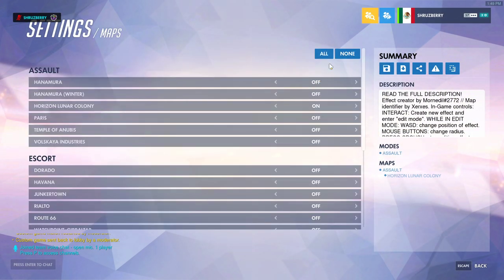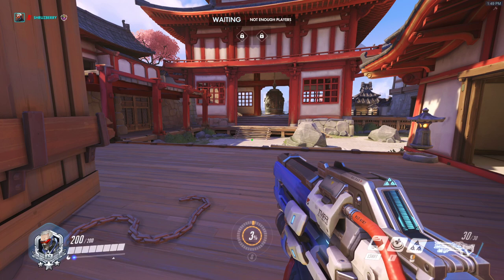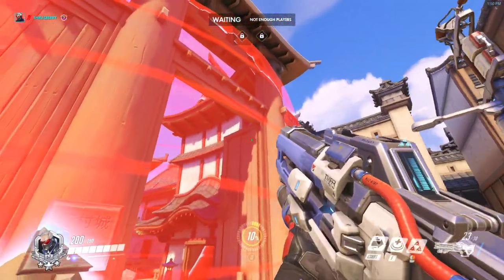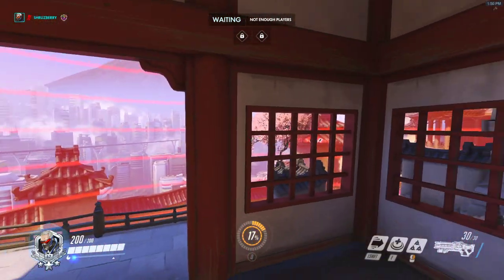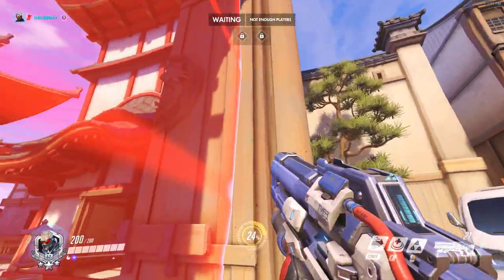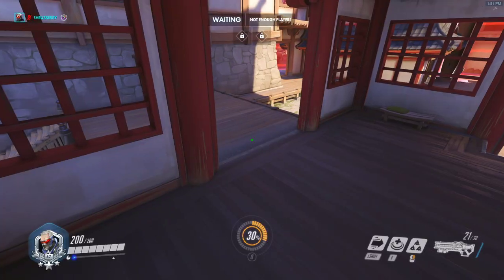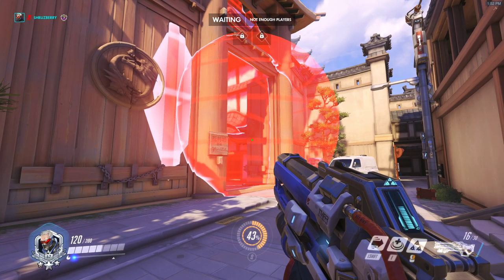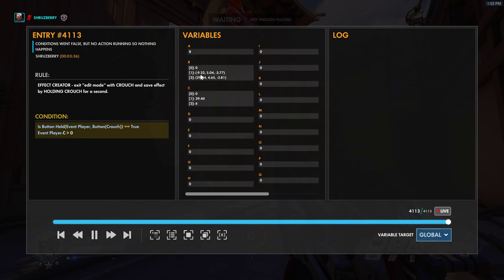Code for Impassable barriers in the Overwatch Workshop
Collider Script for Hanamura: YXFNB